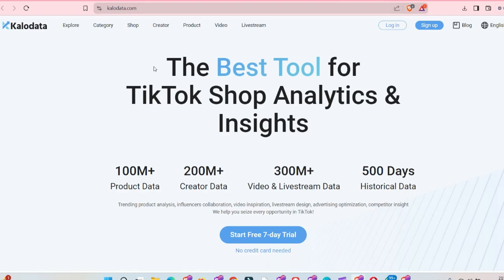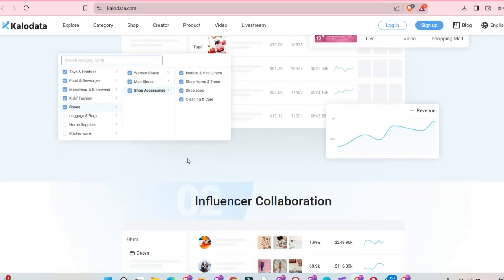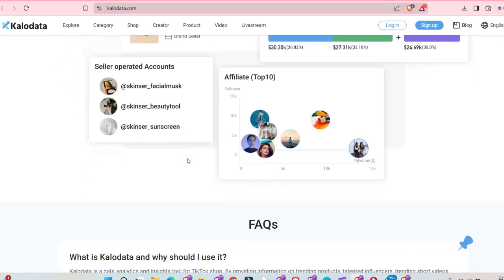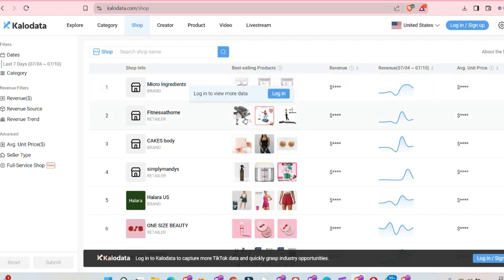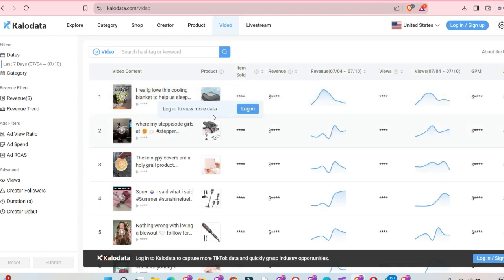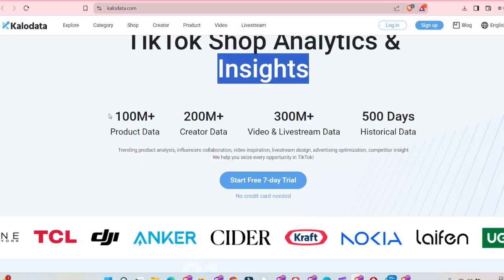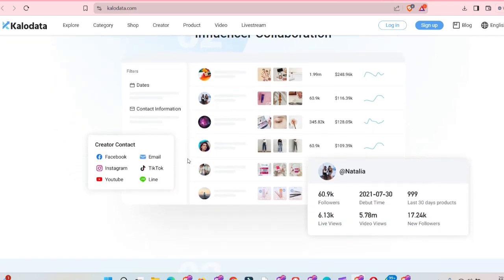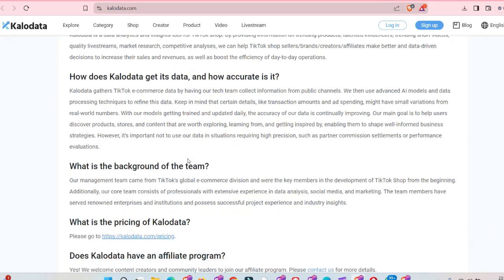How i Find TikTok Affiliate Products Going Viral Kalodata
In this video, we talk about how i find tiktok affiliate products going viral kalodata